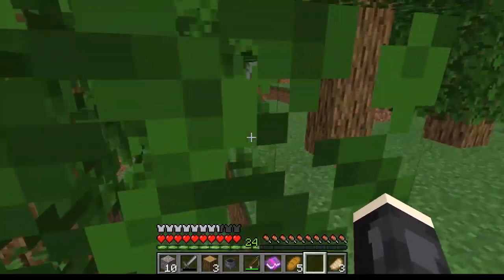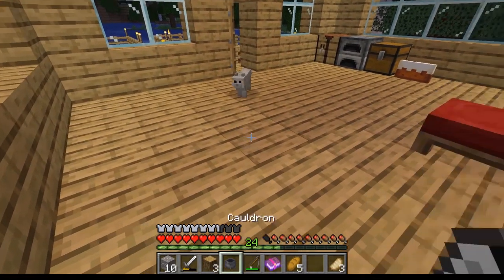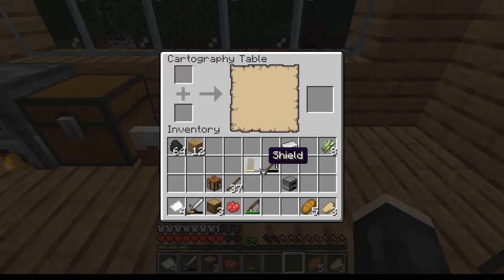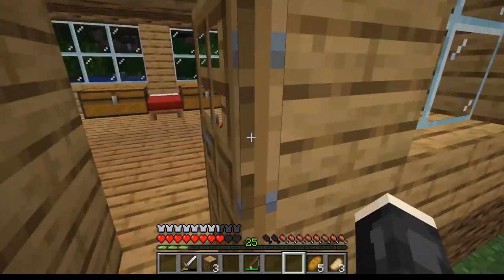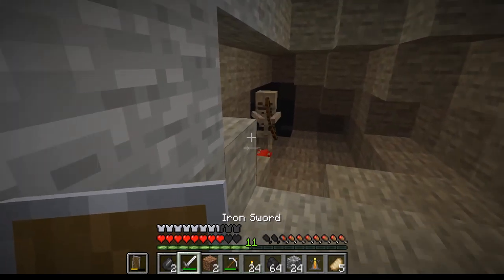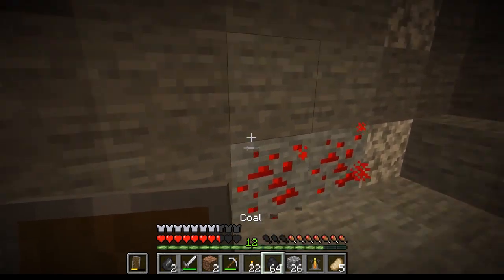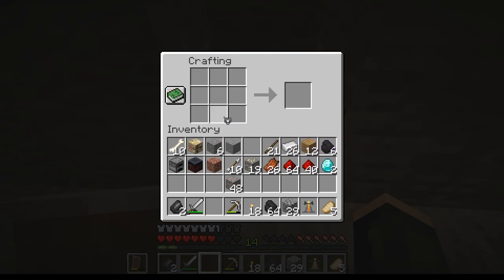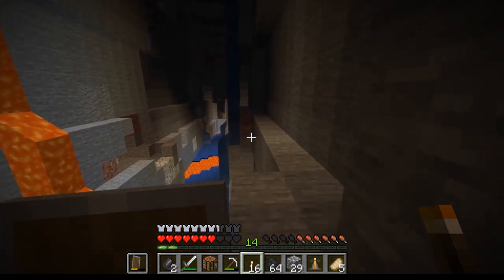Cats and Redstone | Minecraft [REUPLOAD]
[Music]